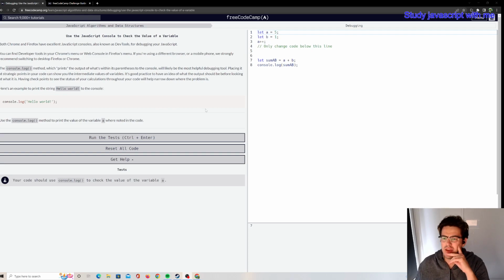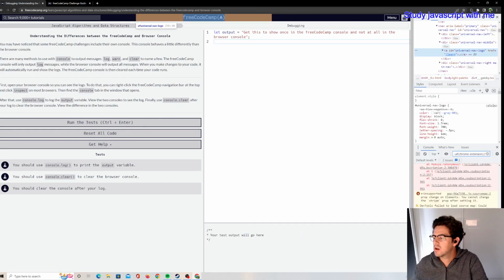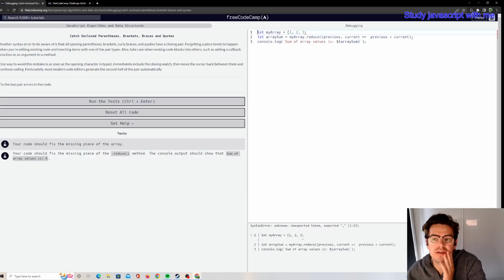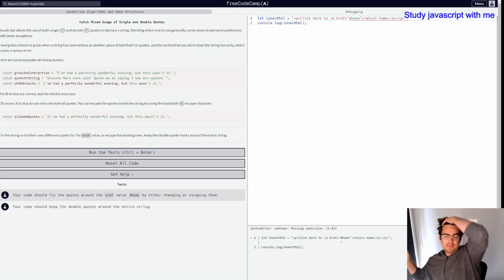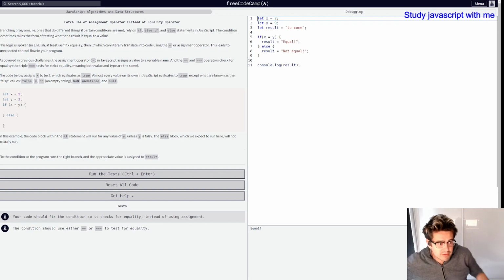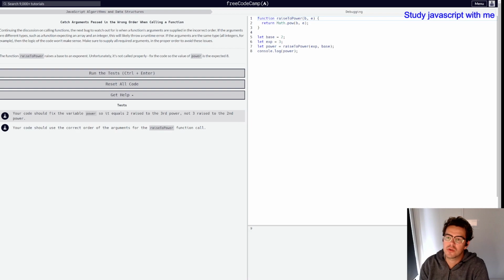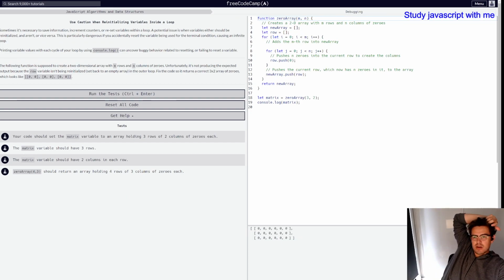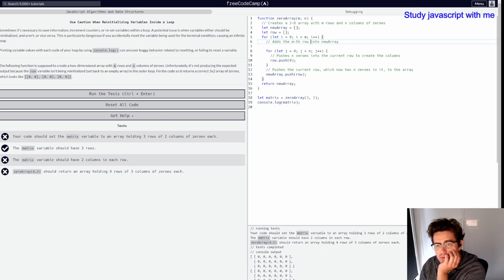Study Javascript with Lucas! FreeCodeCamp!